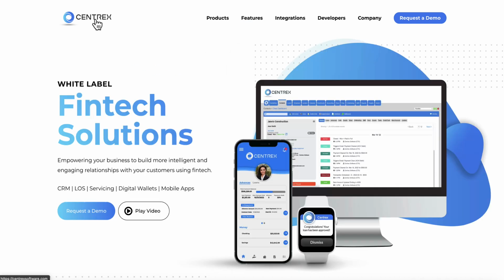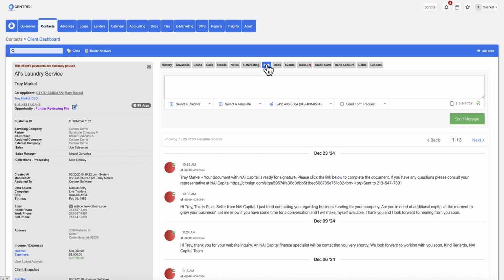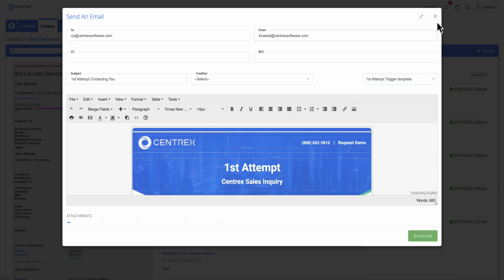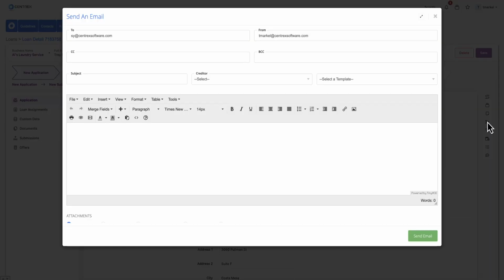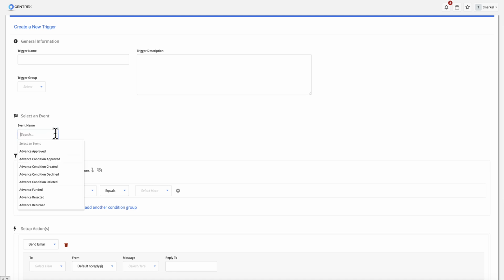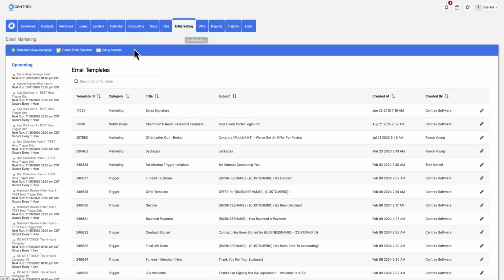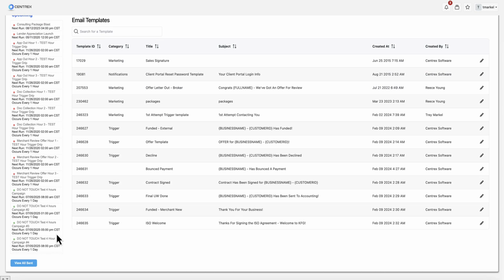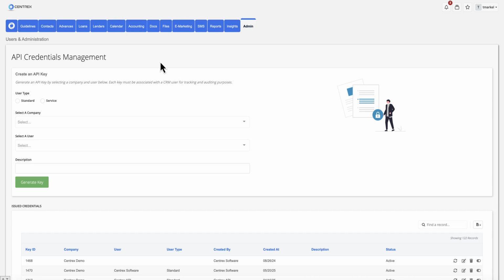2026 Centrex Software Text Email Marketing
Centrex Software allows all finance companies using its core operating system to text and email customers via the platform and its API.  One off text and emails along with text and email marketing.